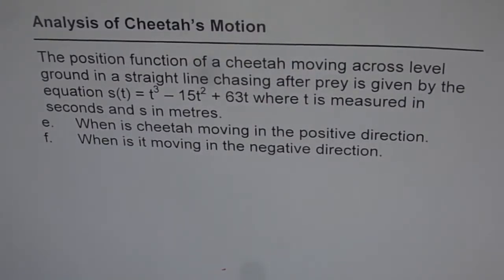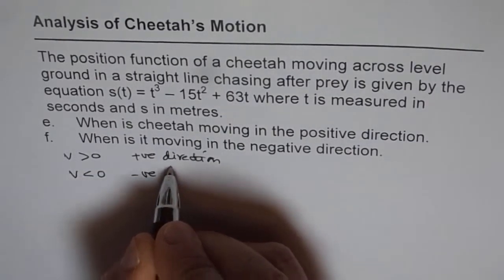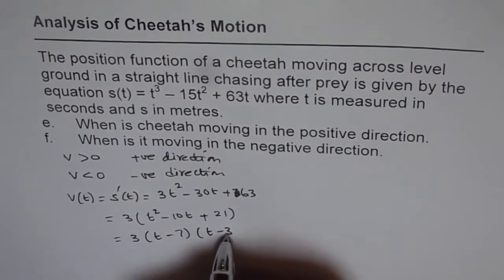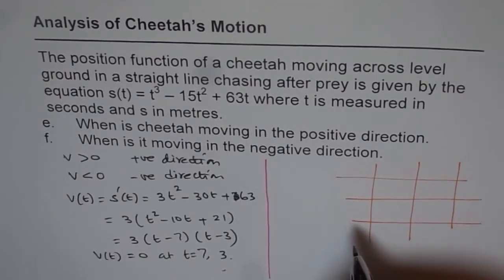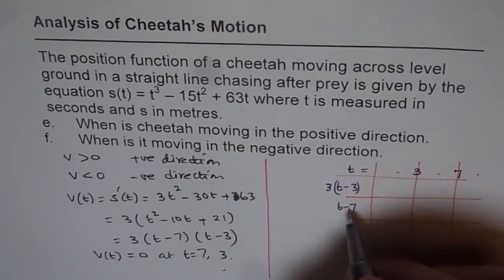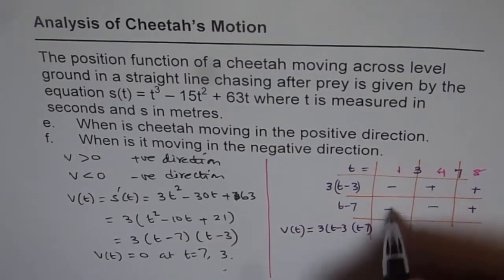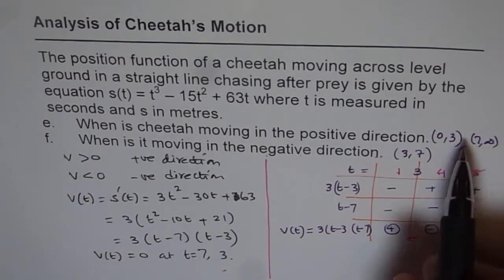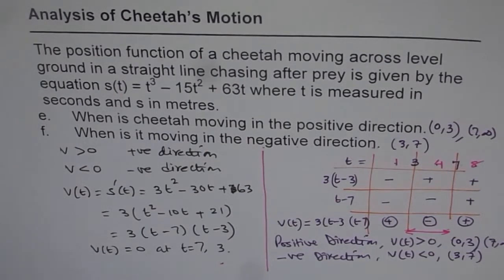Analysis of Positive Direction Displacement Velocity Derivatives Calculus MCV4U